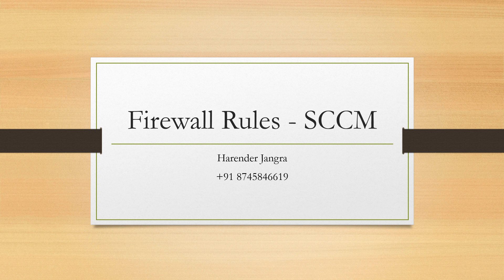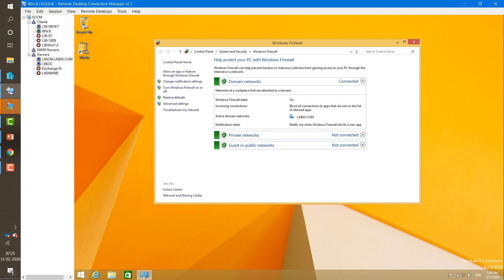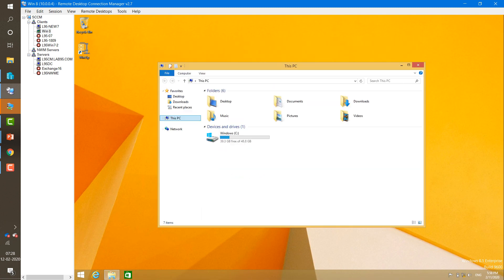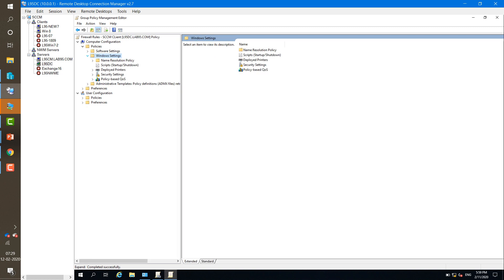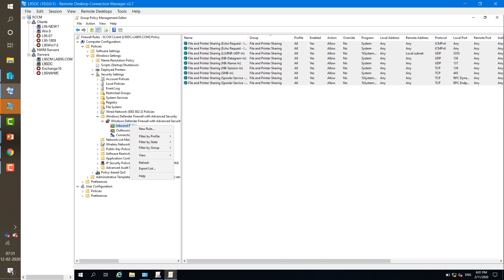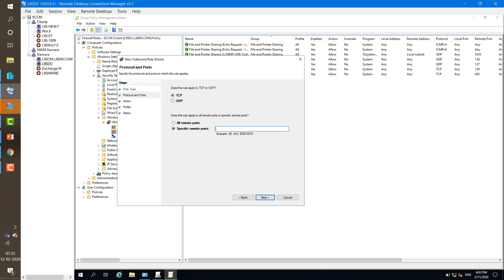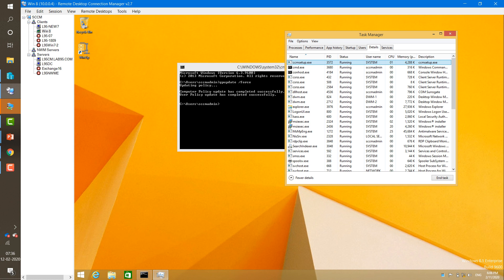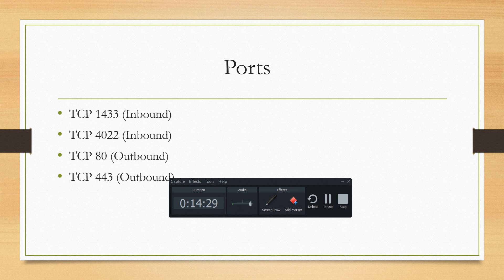Windows Firewall and Port Rules for SCCM Client Agent Harender Jangra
If your windows firewall is in ON state, sccm client agent get fail so that we created a group policy to allow your windows firewall to install sccm client agent.
we created some inbound and outbound rules and applied to client machine.
after applying this, if windows firewall is in ON state then also you can install SCCM client agent.